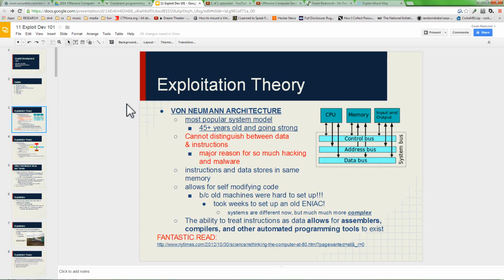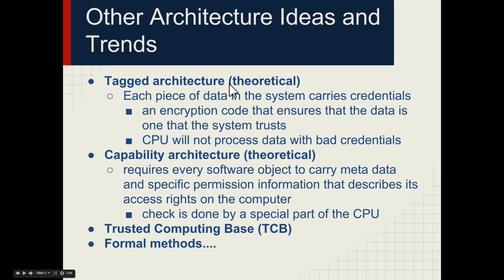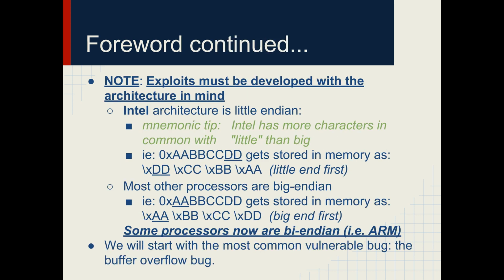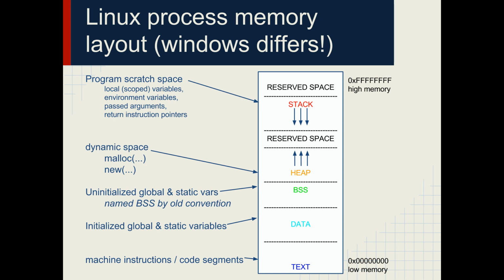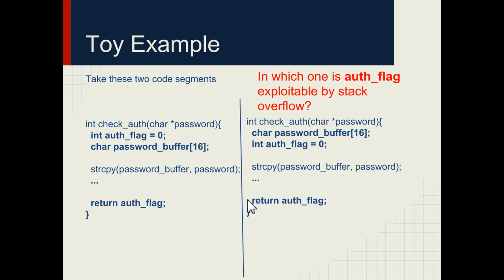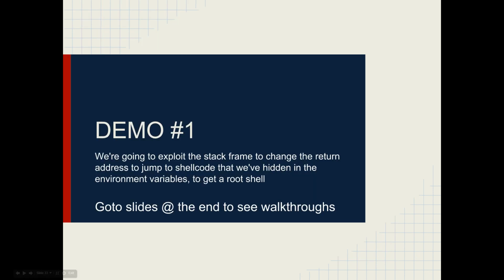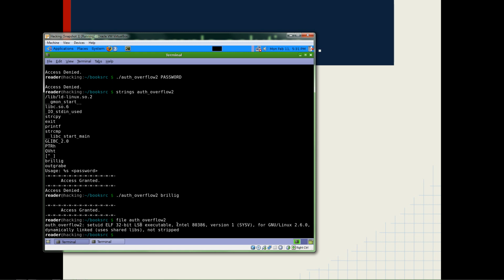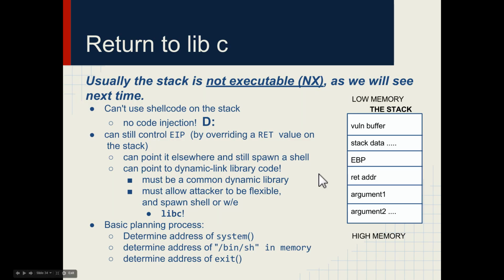Offensive Computer Security 2014 - Lecture 10 (Part 1 Exploit Development 101)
First lecture in the exploit development lecture series.  Covering the very very basics of exploitation.  Simple buffer overflow on the stack is exploited, without ASLR/NX/DEP.